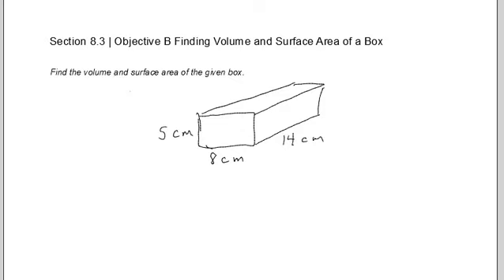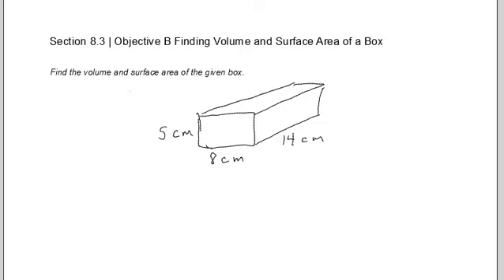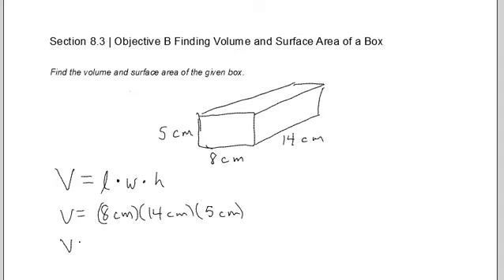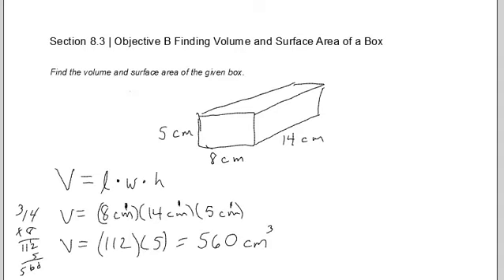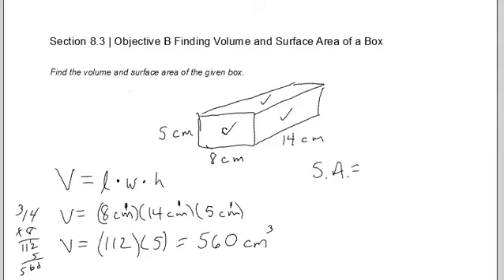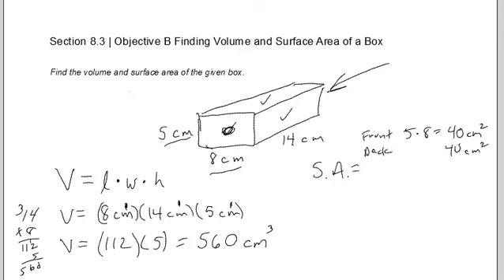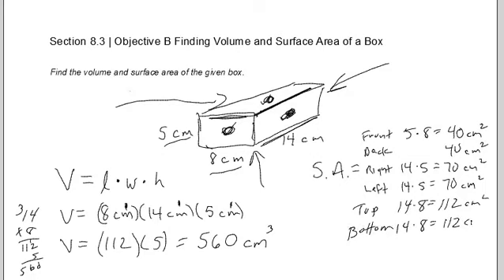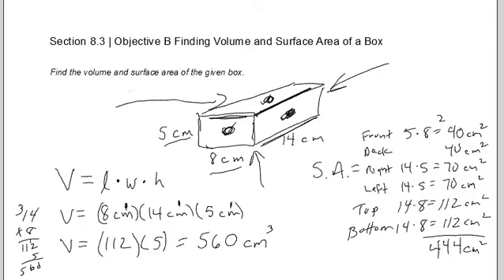Volume and Surface Area of a Box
Find the volume and surface area of the given box.